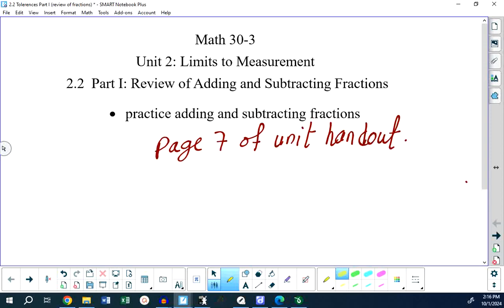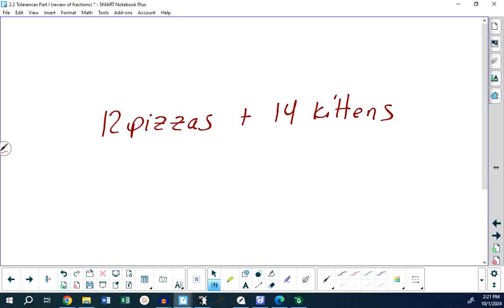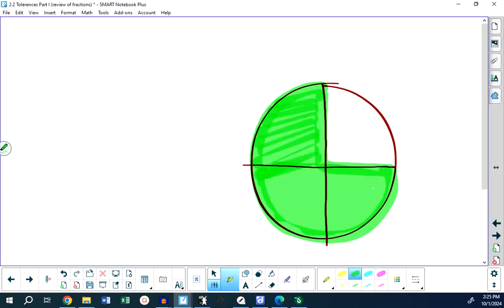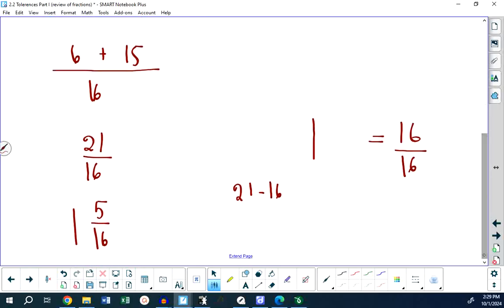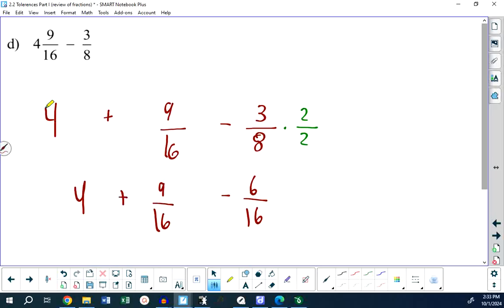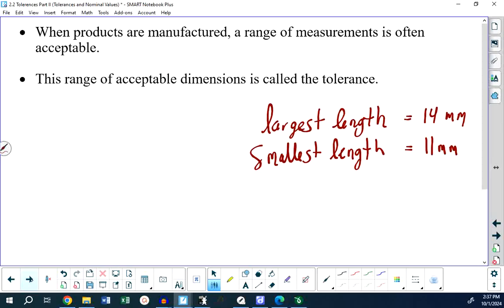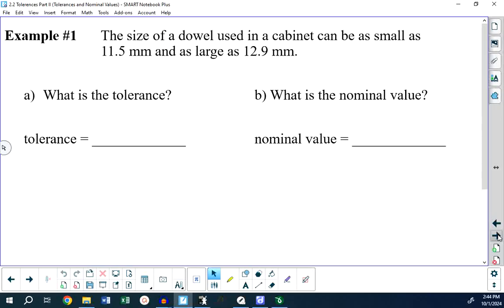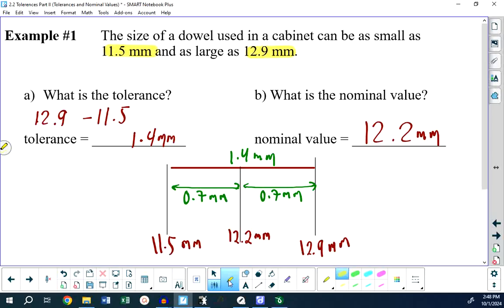Math 30-3 Review of Fractions and Introduction to Tolerance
Here is the lesson from today's class. The first part is a review of adding and subtracting fractions. The second part is a brief introduction to tolerance and niminal values.